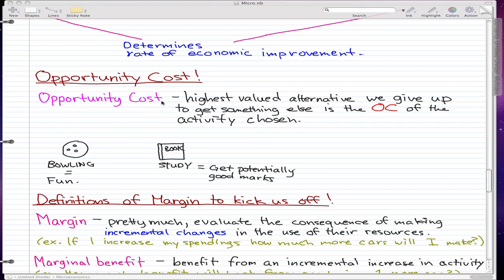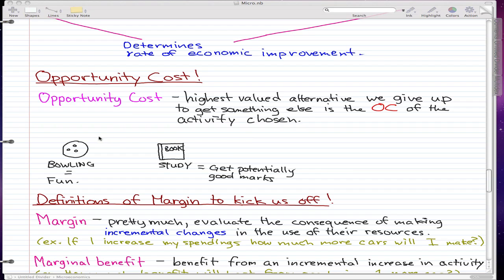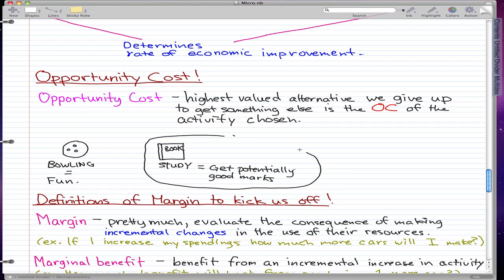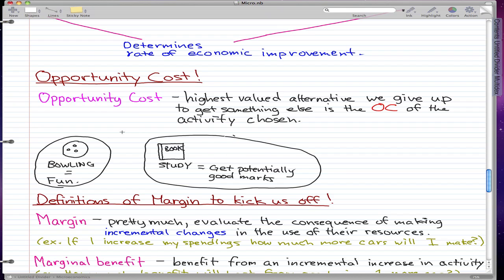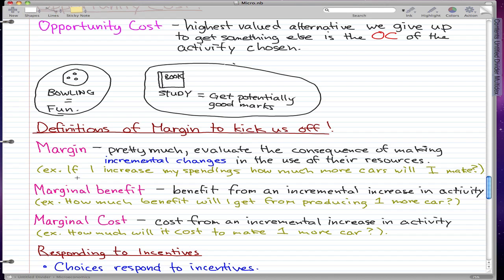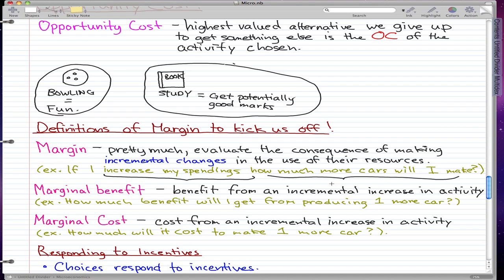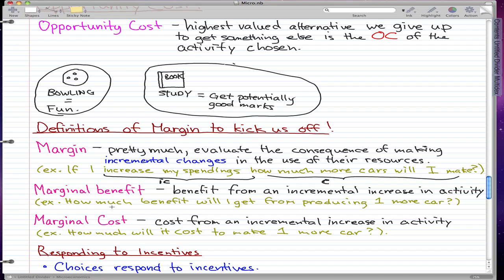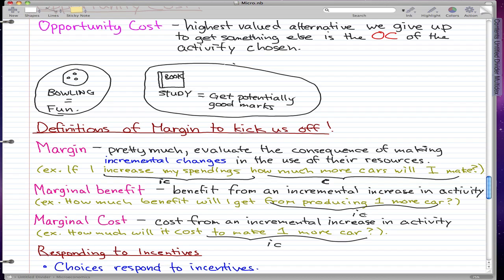Microeconomics - 6: Opportunity Cost and Margins!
Coverage:

Opportunity cost,
margin,
marginal benefit,
marginal cost